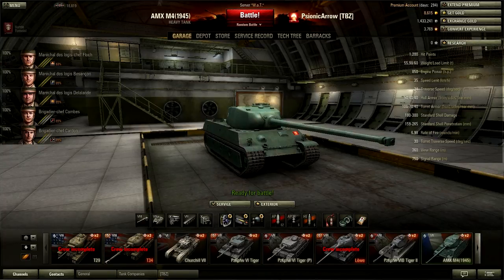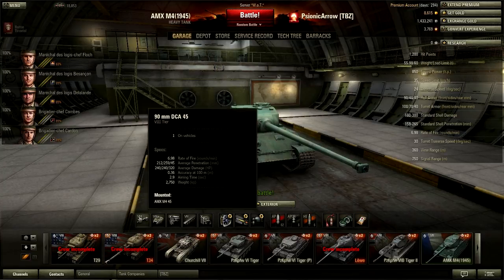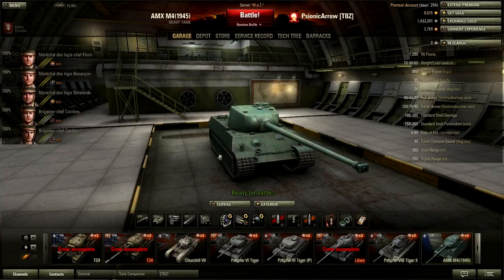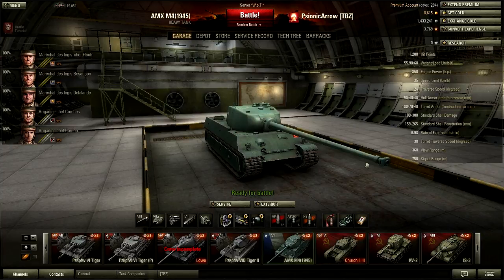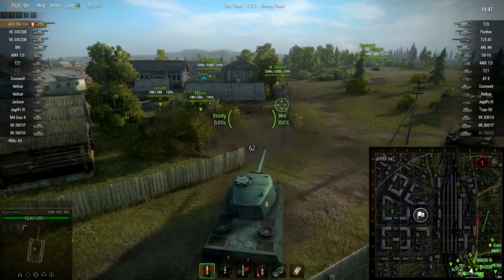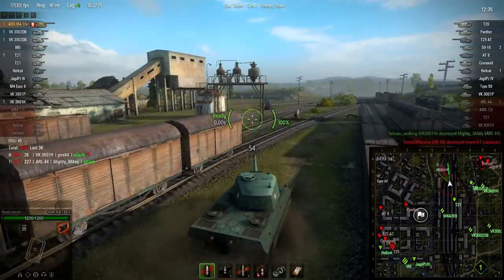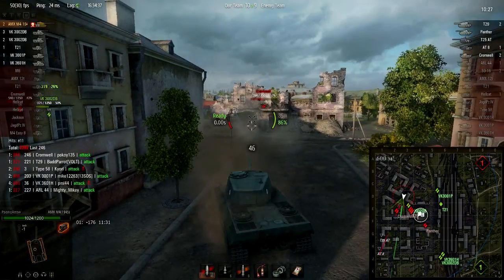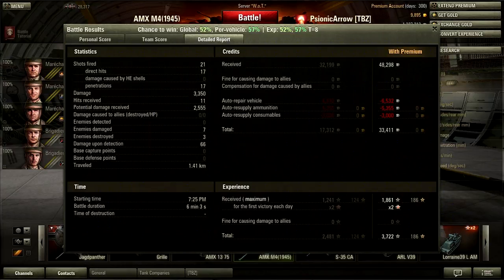WoT: AMX M4 (1945) Tier 7 French heavy Strategy w/ Commentary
World of Tanks gameplay of the French Tier VII heavy tank the AMX M4 (1945) using the 90 mm DCA 45 with 212 mm of penetration and 240 damage.